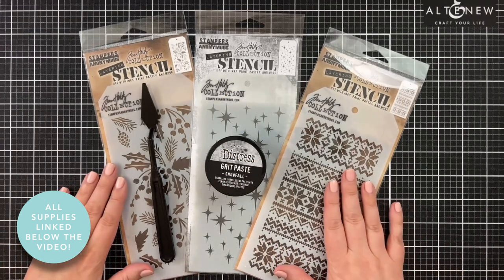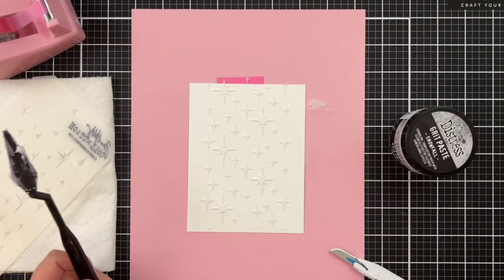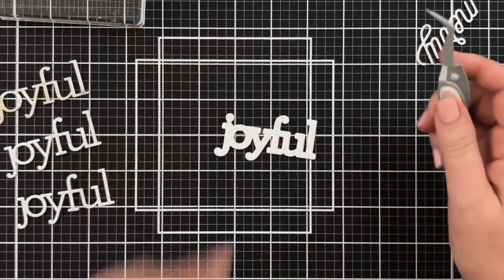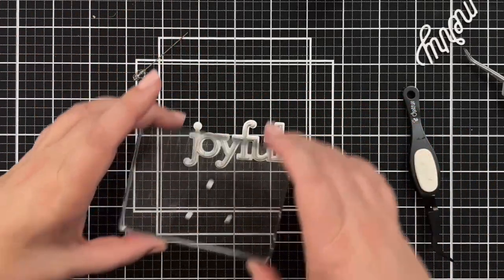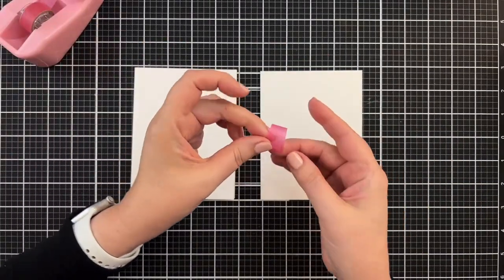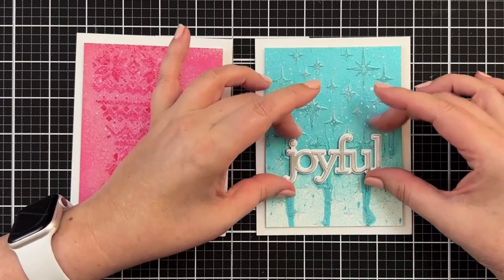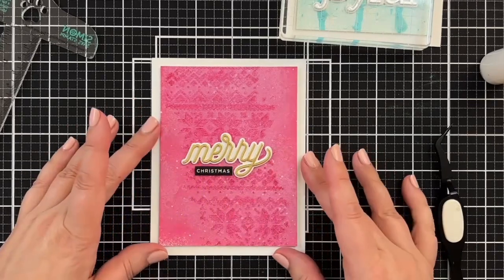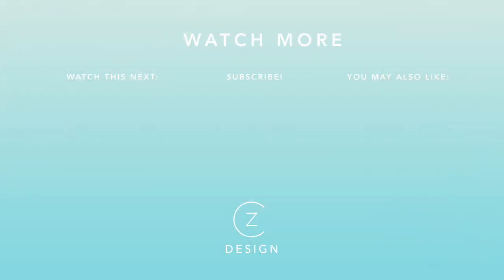Playing with Tim Holtz Mica Stains, Stencils and Grit Paste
Today I am channeling my inner Holtz. Come along for some holiday card fun!

Nail polish is Truth from Dazzle Dry. Dazzle Dry is a new-to-me brand and the system is really one of the cleanest, non-toxic polish brands out there. It works as a complete system and once you get the hang of it, you’ll love the fast drying, no-chip results. Save 20% on your first purchase with my link. Win-win!

• PenBlade 3-Pack